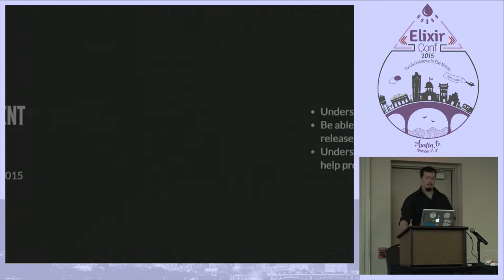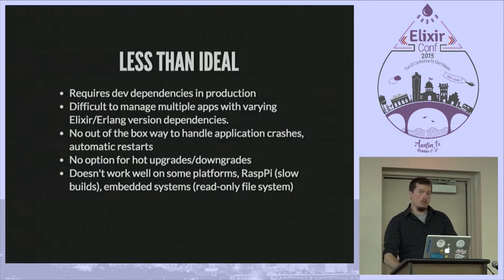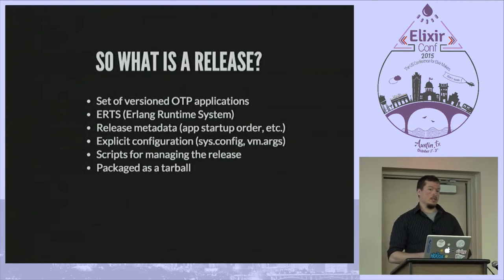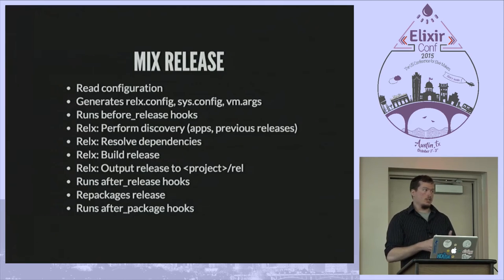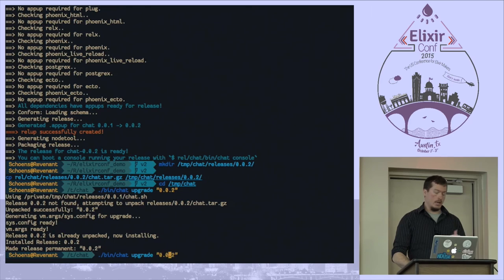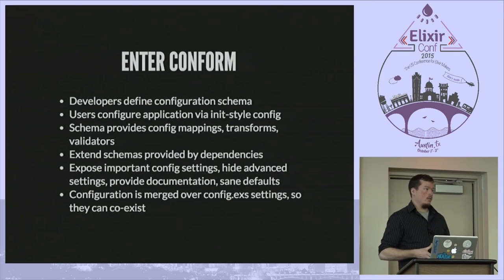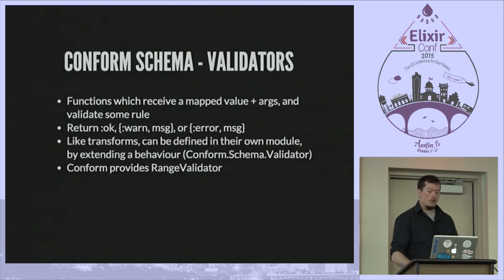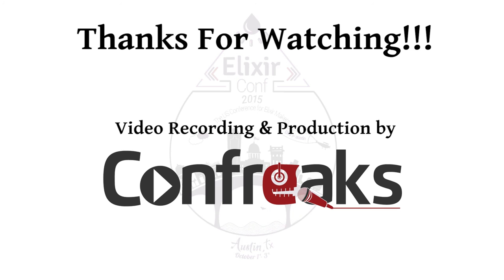ElixirConf 2015 - Release Management with Exrm and Conform by Paul Schoenfelder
When it comes to releasing your Elixir app, there are a couple of ways to handle it with pros and cons to each. I created Exrm and Conform to simplify this process and provide a path for using the Erlang VM's capability for performing hot upgrades/downgrades.

In case you aren't familiar with it, Exrm (Elixir Release Manager) is a library which at it's core exposes a mix task (`mix release`) which builds your Elixir application and packages it as a tarball for easy deployment. By default it contains everything you need to run your application, including the Erlang runtime. It is highly configurable though, and can allow you to build cross-compiled releases for platforms like the RaspberryPi, and much more.

Conform is a configuration management library inspired by cuttlefish (a library built by Basho for Riak), and is designed to allow you to expose a simple init-style configuration file in production, defined by a schema, which contains translation to common data types, custom transformations of your own design, and validation rules (such as valid ranges, etc).

The purpose of this talk will be to walk you through taking a simple Phoenix application, defining a configuration schema with Conform, building and deploying a release with Exrm, configuring the release, and handling a simple upgrade/downgrade scenario. I will also talk briefly about using Exrm without Conform, and things to keep in mind during development when targeting releases for deployment.